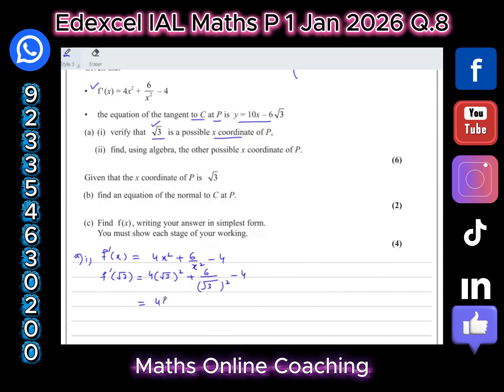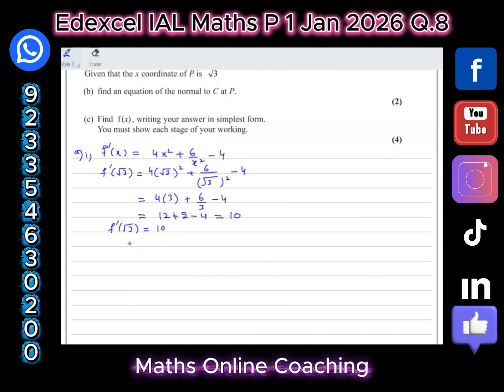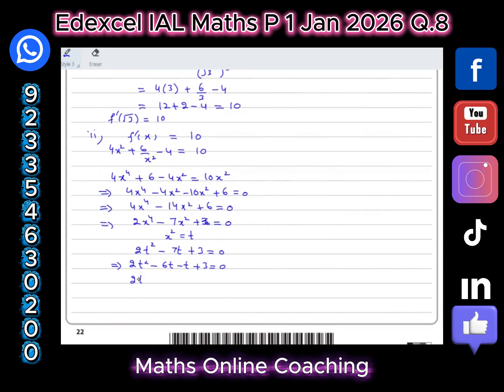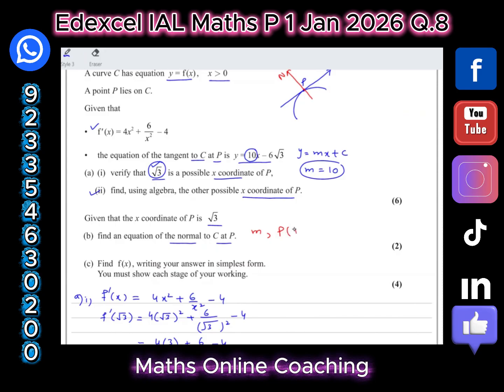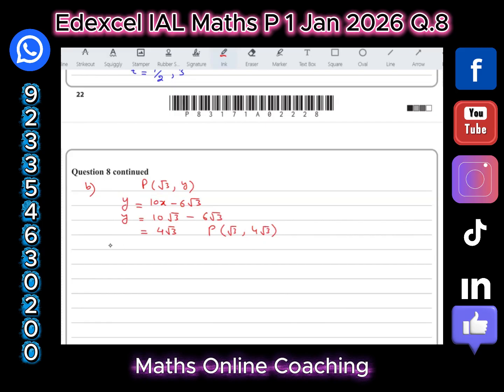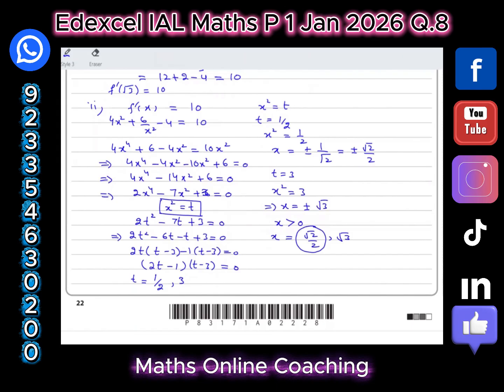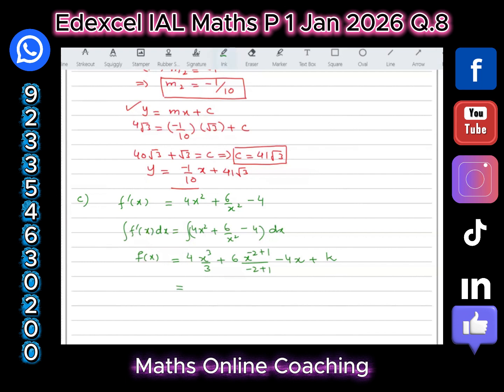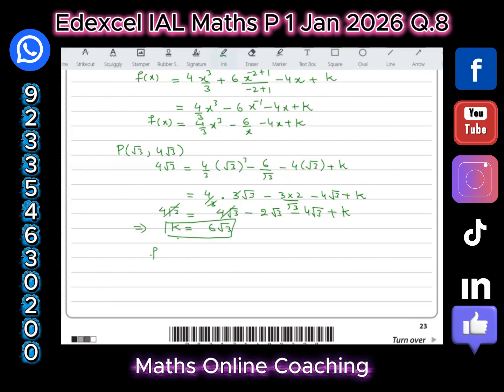Edexcel IAL Pure Mathematics 1 (P1) January 2026 | Question 8 Solution | Step-by-Step Explanation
# Edexcel IAL Pure Mathematics 1 (P1) January 2026 | Question 8 Solution

In this video, we provide a **complete step-by-step solution** to **Question 8** from the **Edexcel International A Level Pure Mathematics 1 (P1)** examination held in **January 2026**.

This lesson is designed to help students understand the concepts, apply the correct solving techniques, and prepare confidently for their Edexcel IAL Mathematics examinations.

✅ Complete solution of Question 8
✅ Detailed step-by-step explanation
✅ Easy-to-understand methods
✅ Exam-focused approach
✅ Common mistakes explained
✅ Tips to maximize your marks

This video is ideal for students preparing for:
• Edexcel IAL Pure Mathematics 1 (P1)
• January 2026 Examination
• Latest Past Paper Revision

## 🎓 Join Maths Online Coaching

We offer professional online coaching for:

✔ Cambridge International A Level Mathematics

✅ One-to-One Online Classes
✅ Recorded Lectures Available
✅ Complete Past Paper Practice
✅ Regular Tests & Assessments
✅ Personalized Exam Preparation

🎁 **FREE DEMO SESSION FOR NEW STUDENTS!**